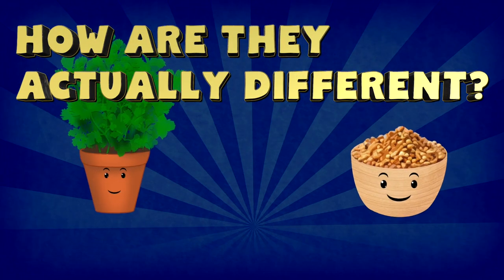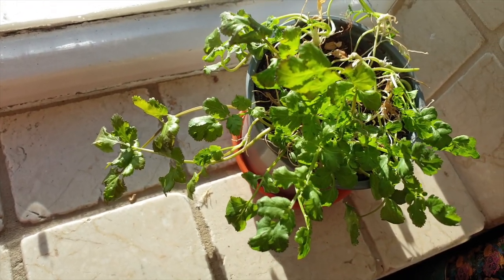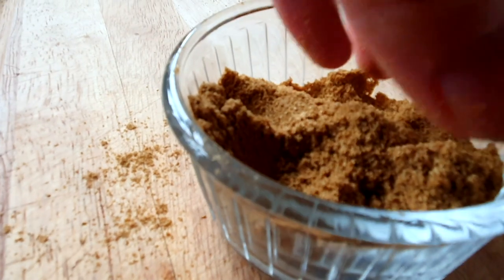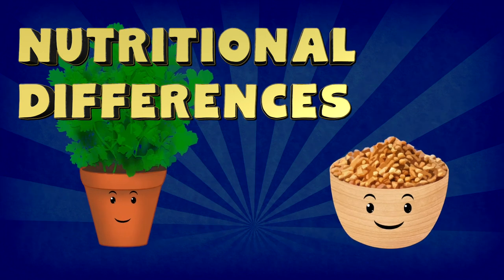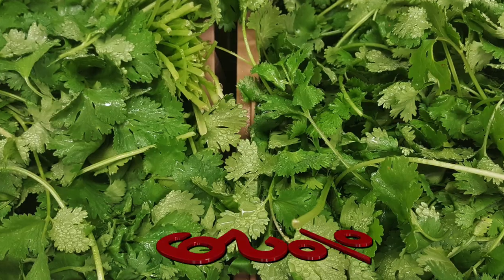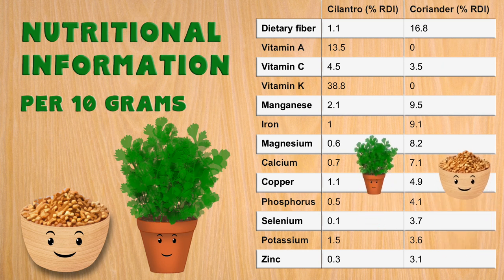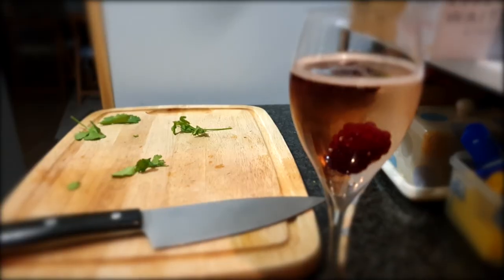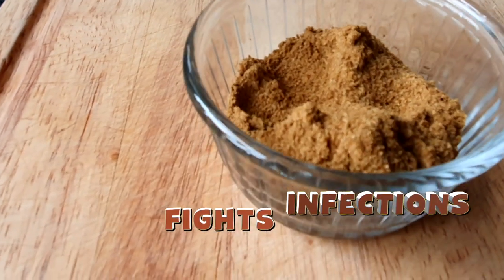CORIANDER vs CILANTRO - What's the difference? Define Cilantro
Coriander vs Cilantro - What's the difference? Why does the same plant have two names that are used all the time? Find out by watching this video!

Timestamps -
0:00 Intro
0:41 Round 1 - Confusion
1:26 Round 2 - Main differences
2:43 Round 3 - Nutritional differences
3:39 Round 4 - Taste & Smell differences
4:35 Round 5 - Cooking differences
5:47 Final Thoughts